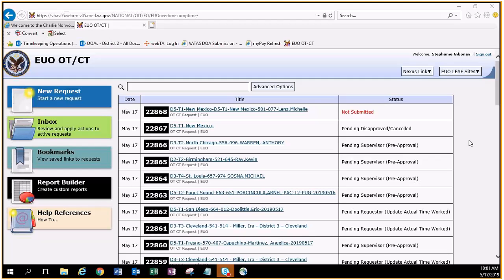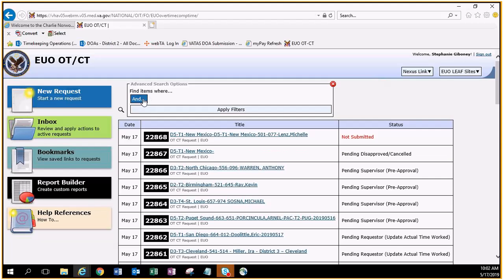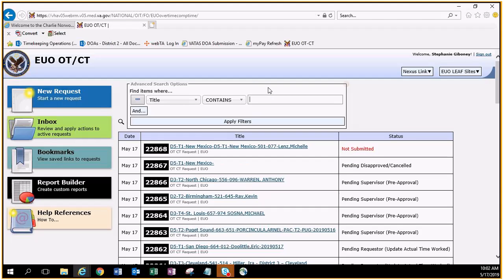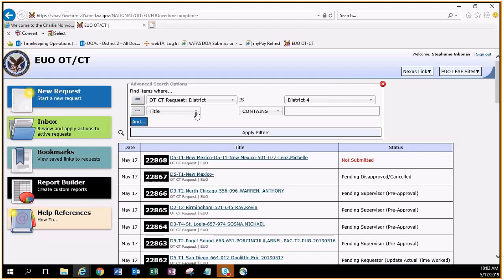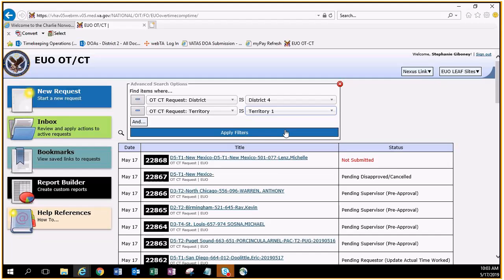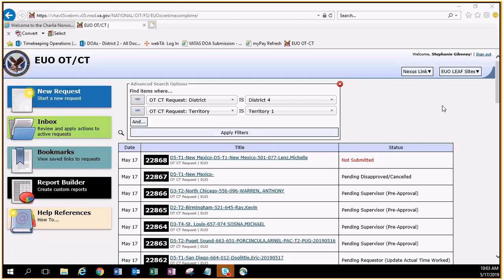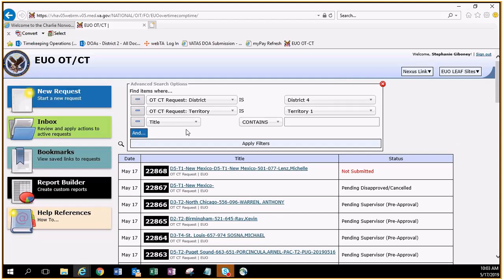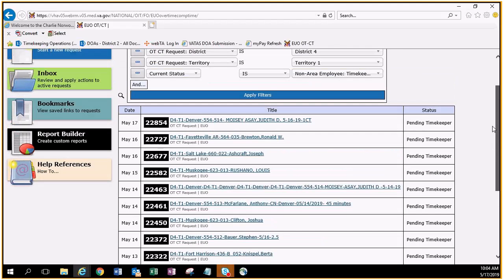How to Use Filter in EUO OT/CT LEAF